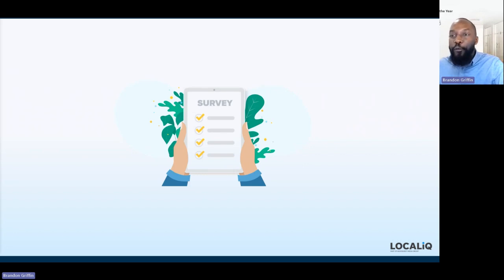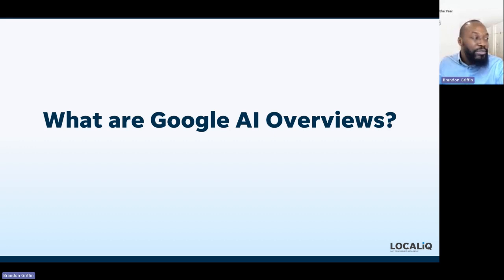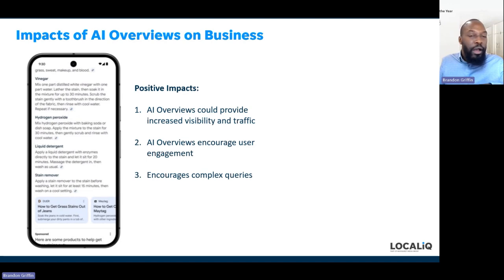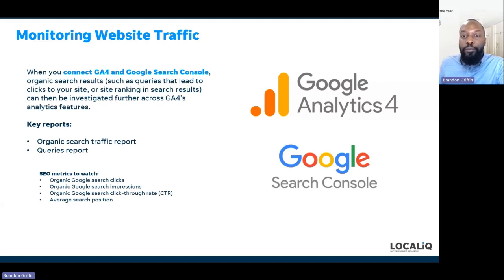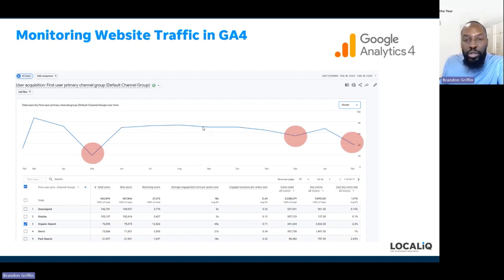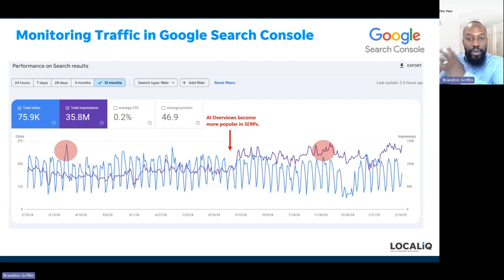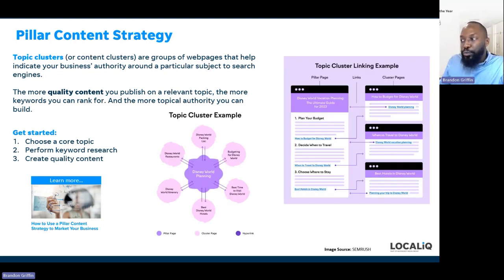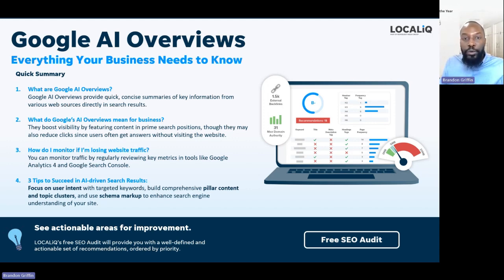Google AI Overviews | SEO Masterclass 2025 | Session 2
Deep dive into what AI Overviews are, how they work, and why they’re crucial for your business. Explore actionable strategies to stay competitive, mitigate traffic losses, and leverage AI for better decision-making and improved performance.

📌 Key Takeaways:
➡️ Key updates on Google’s AI and their impact on search.
➡️ How to optimise for AI-driven search features.
➡️ Steps to safeguard your traffic and visibility.

📌 Key Topics Covered:
▶️ 0:00 - Introduction
▶️ 5:58 - What are Google AI Overviews?
▶️ 8:49 - What do Google’s AI Overviews mean for business?
▶️ 16:35 - How do I monitor if I’m losing website traffic?
▶️ 28:33 - Tips to Succeed in AI-driven search results